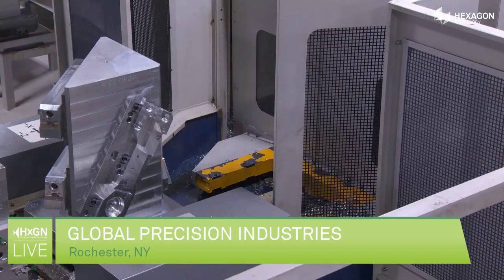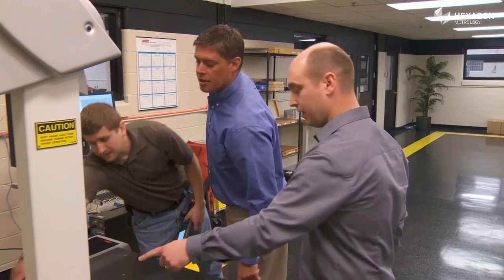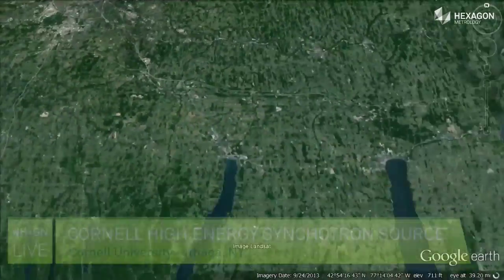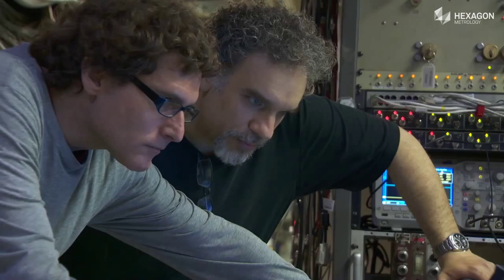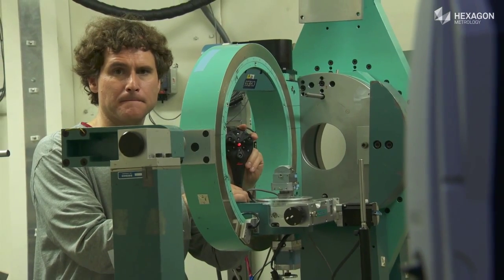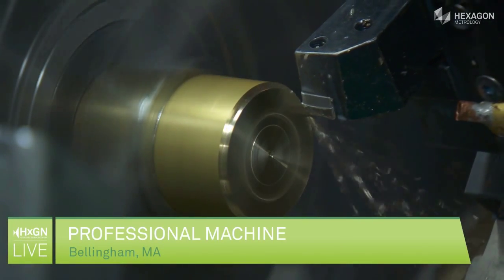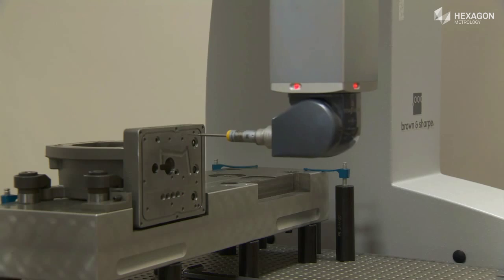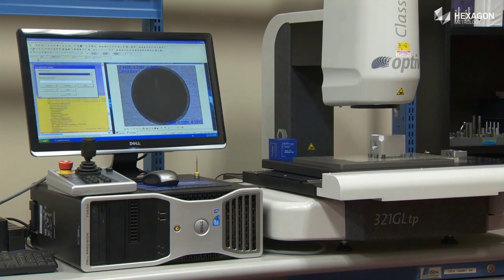Hexagon Metrology Live on Location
Join us as we take a Live on Location tour to visit 3 Hexagon Metrology customers across North America and see how they using measurement equipment. The tour takes in Professional Machine Inc, Cornell University and Global Precision Industries as they use systems such as Global CMM's, Optical Systems and Laser Trackers to satisfy their metrology requirements.